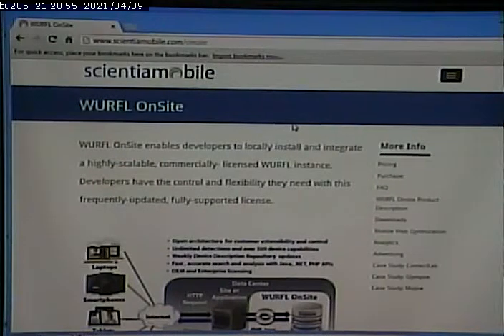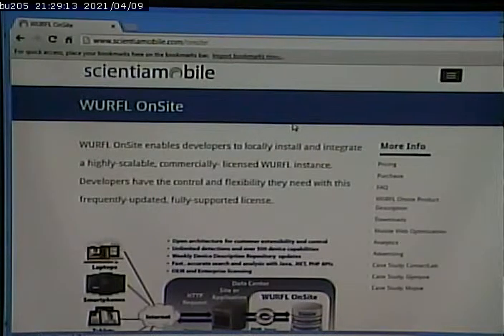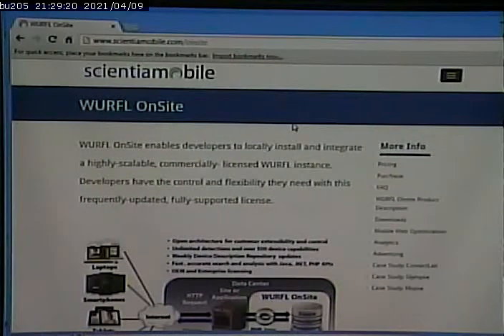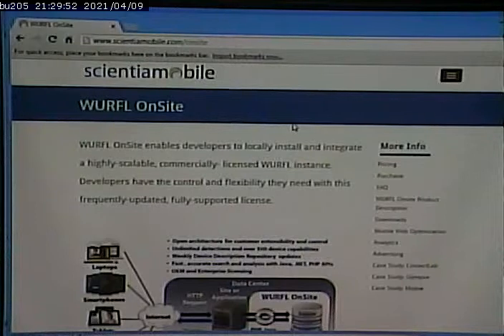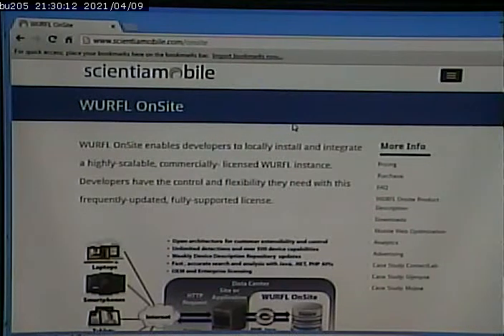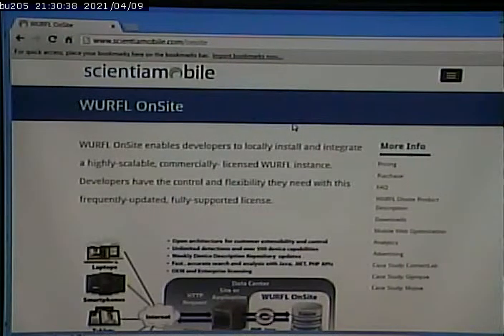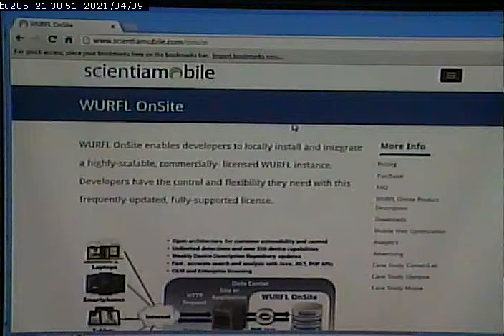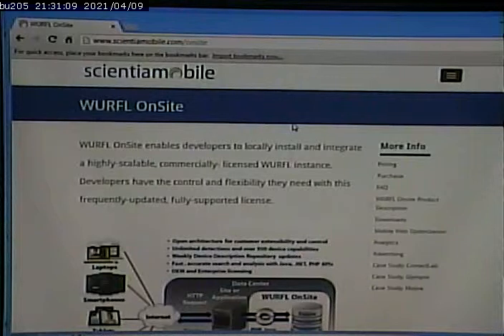CISS268 - Mobile Web Development - Fall 2013 - September 30, 2013 - Part 3